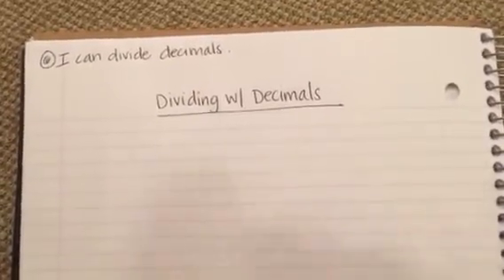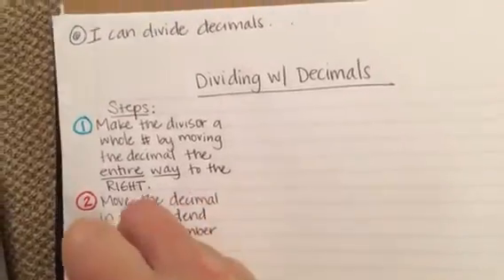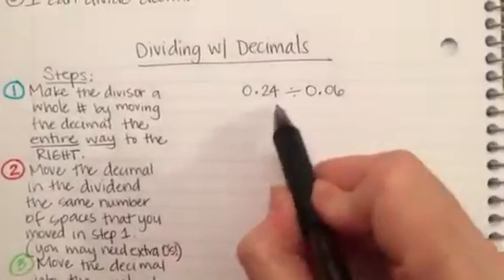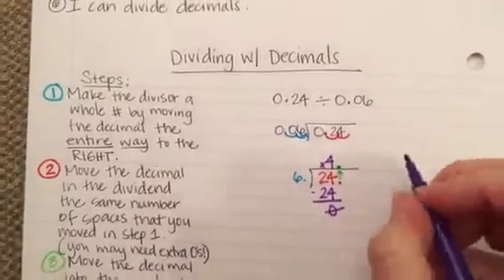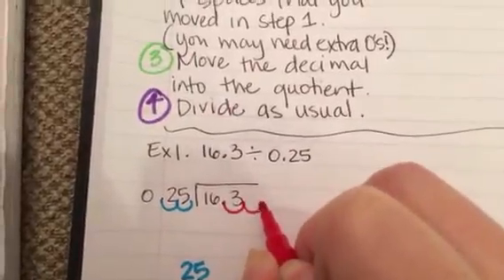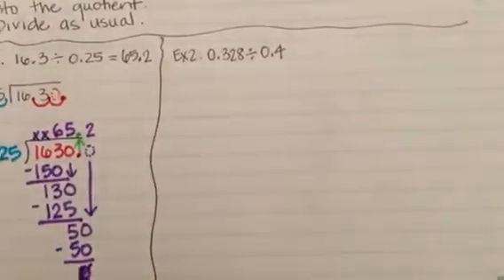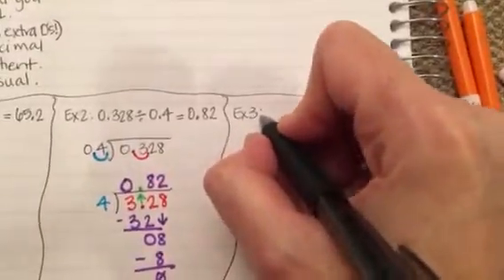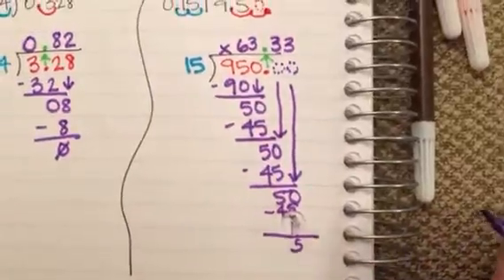Dividing with Decimals